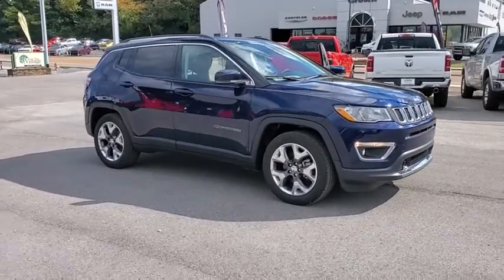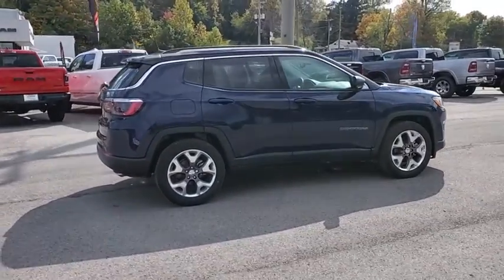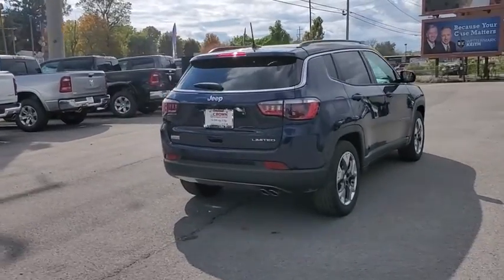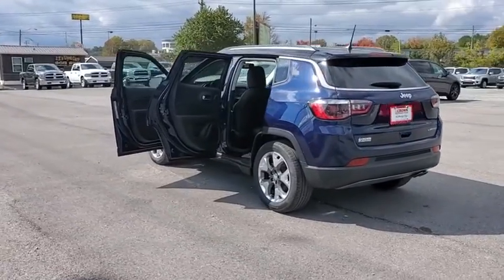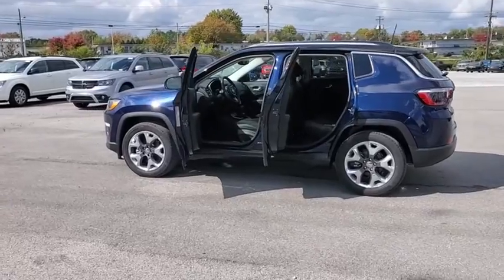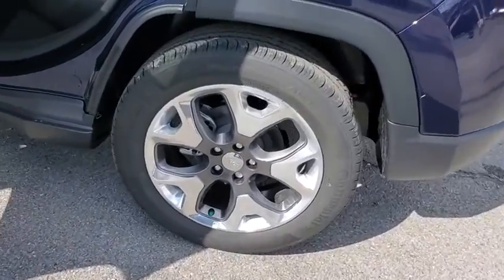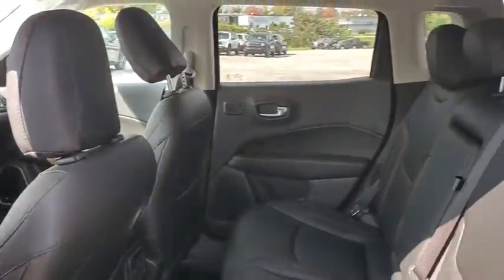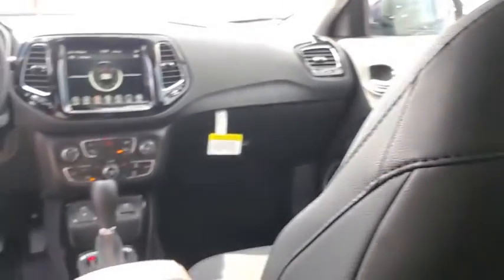2021 Jeep Compass Cleveland, Athens, Dayton, East Ridge, South Cleveland, TN MT531901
Jazz Blue Pearlcoat New 2021 Jeep Compass available in Cleveland, Tennessee at Crown CDJR of Cleveland. Servicing the Athens, Dayton, East Ridge, South Cleveland, TN area.

Priced below KBB Fair Purchase Price! Jazz Blue Pearlcoat 2021 Jeep Compass Limited FWD 6-Speed Aisin Automatic 2.4L I4 22/31 City/Highway MPG Price includes: $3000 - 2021 National Retail Consumer Cash 21CM1. Exp. 11/02/2020